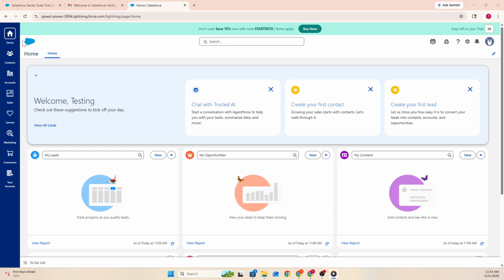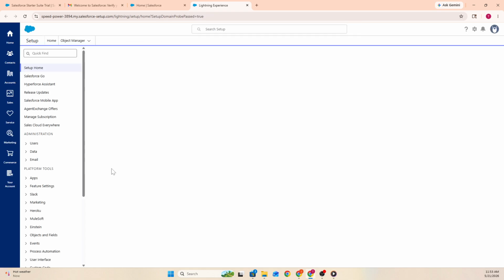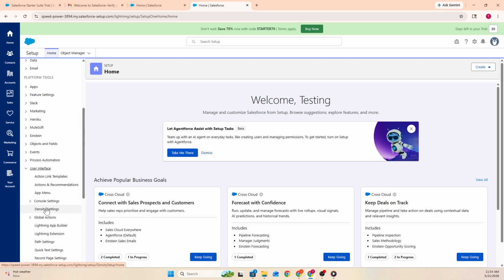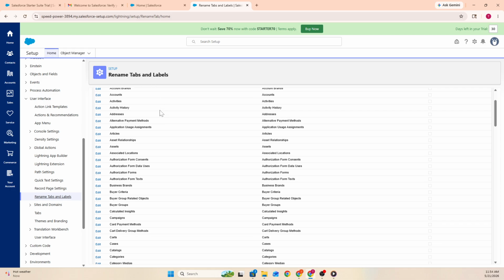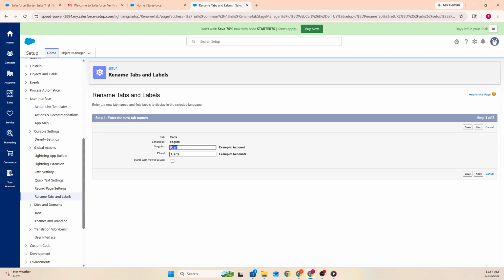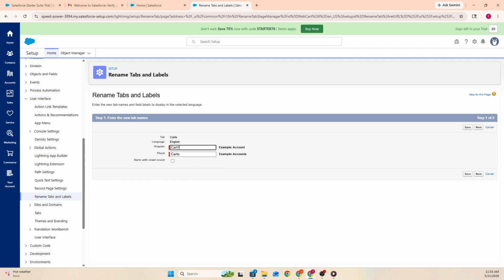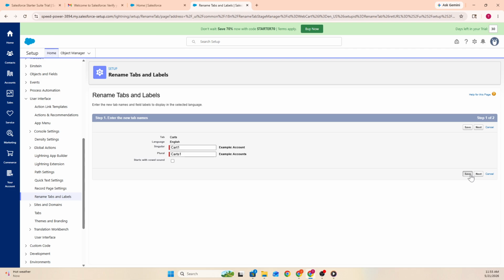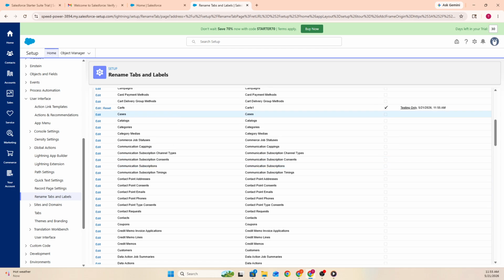How To Create And Use Custom Labels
Need to create reusable custom labels? In this tutorial, I’ll show you how to create custom labels in Salesforce so you can manage reusable text within your Salesforce setup.

Video Chapters:
00:01 - How to Create Custom Labels in Salesforce
00:08 - Open the Salesforce Dashboard
00:16 - Open Quick Settings
00:25 - Access Salesforce Advanced Setup
00:32 - Find the User Interface Section
00:40 - Expand User Interface Settings
00:48 - Open Rename Tabs and Labels
00:56 - View Salesforce Tabs and Labels
01:04 - Find the Label You Want to Change
01:13 - Select Edit for the Label
01:21 - Open the Label Editing Settings
01:29 - Enter the New Singular Label
01:36 - Enter the New Plural Label
01:45 - Review the Updated Label Names
01:52 - Save the Label Configuration
02:00 - Apply the Updated Salesforce Labels
02:07 - Confirm the Label Changes
02:16 - Complete the Custom Label Setup
02:26 - Finish Creating Custom Labels in Salesforce